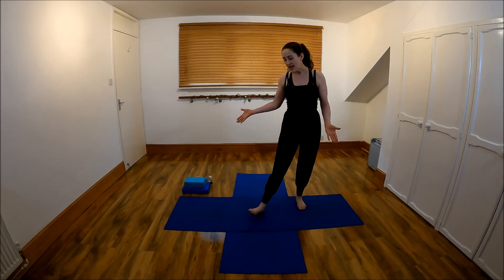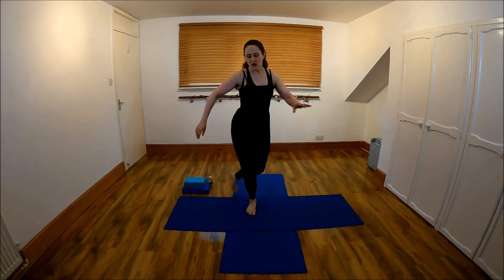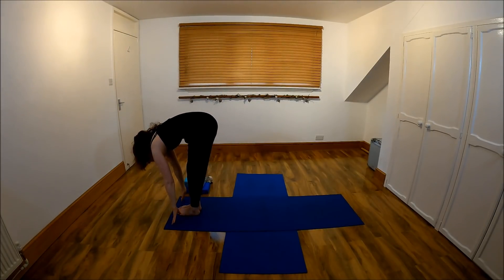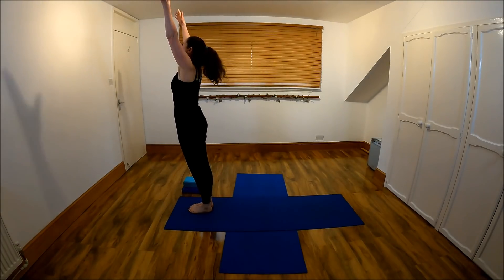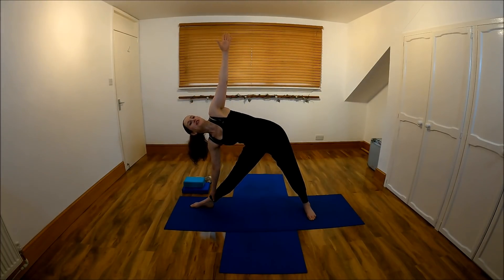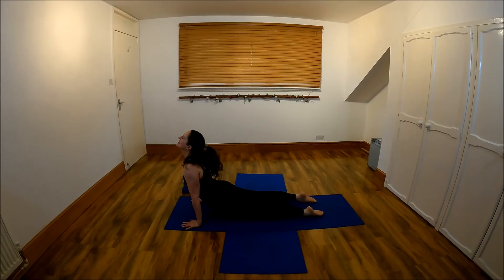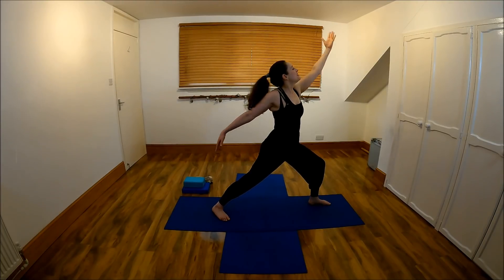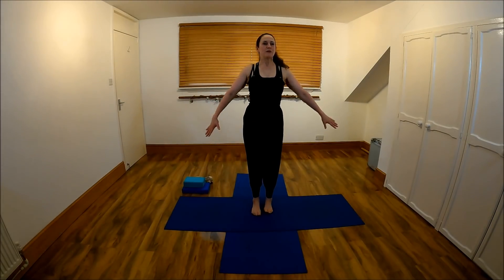Fun Yoga Flow Mini Video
Fun yoga flow mini workout to do at home, on holiday or on the move!

If you enjoy my videos, please consider buying me a coffee